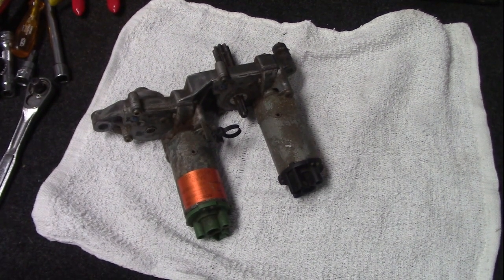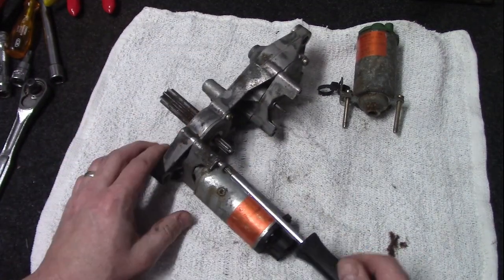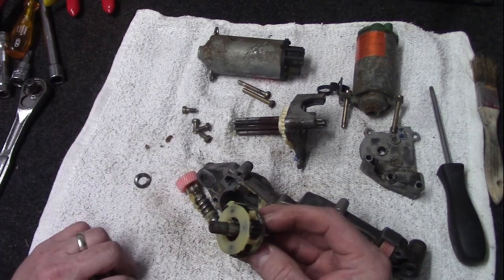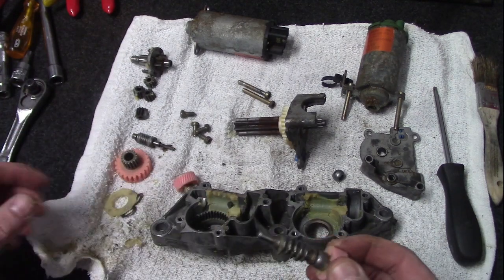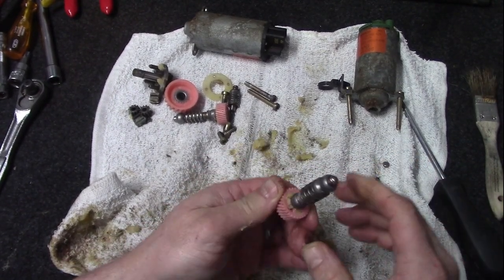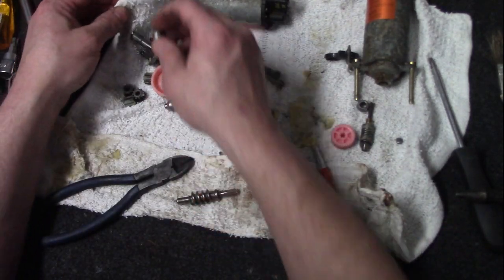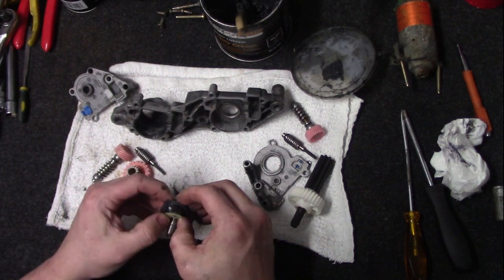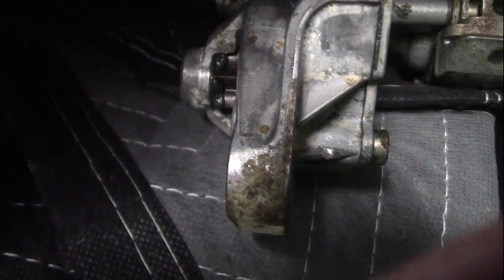1994 Saab 9000 Project passenger seat motors rebuild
With the slides and other bits soaking, time to tear down the motor and gear boxes, inspect, clean and reassemble with new moly grease.